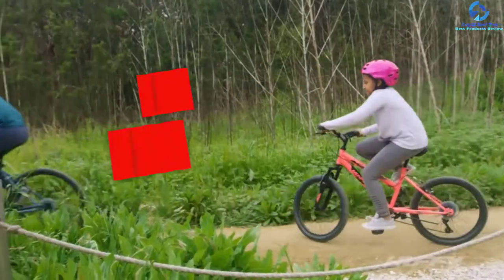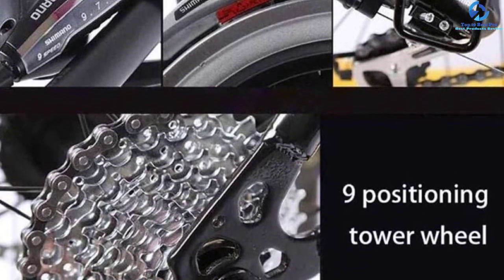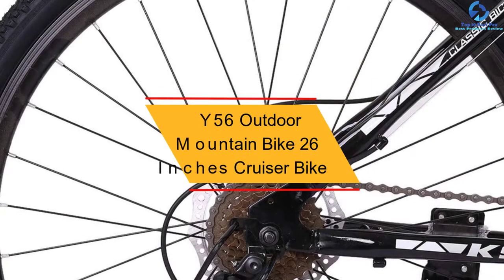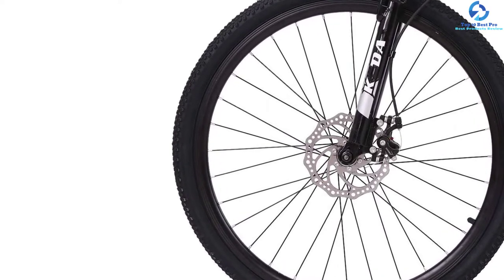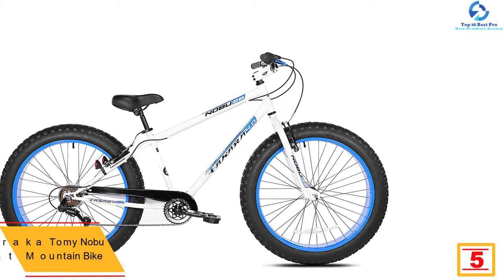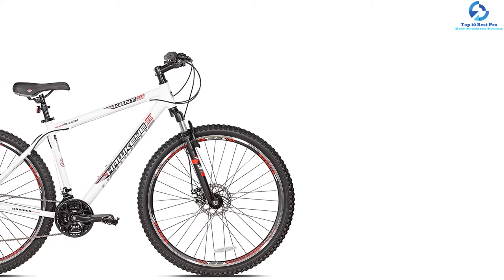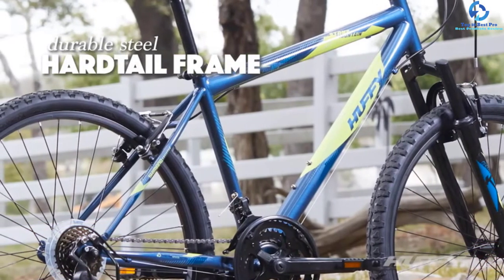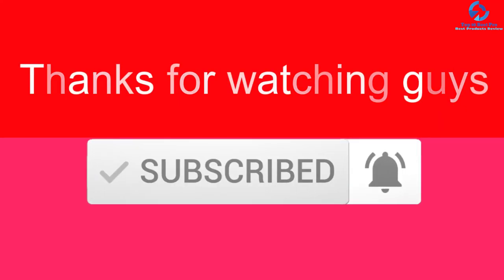Top 10 Best Mongoose Mountain Bikes in 2023 Reviews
➜ Links to the Best Mongoose Mountain Bikes we listed in this video:

🔶 10. Wyyggnb Mongoose Mountain Bike
🔶 9. Mongoose Bike 24 Inches Bike
🔶 8. Y56 Outdoor Mountain Bike 26 Inches Cruiser Bike
🔶 7. HFY TOUCH Handsome Fast 24 Inches All Terrain
🔶 6. Max4out Fat Tire 21-Speed Mountain Bike
🔶 5. Taraka Tomy Nobu Fat Mountain Bike
🔶 4. Kent International Mountain Bike 29 Inches
🔶 3. Roadmaster 26 Inches Men’s Mountain Bike
🔶 2. Huffy Hardtail Mountain Bike 21 Speed 24 Inches Wheels
🔶 1. Schwinn High Timber Youth and Adult Bike